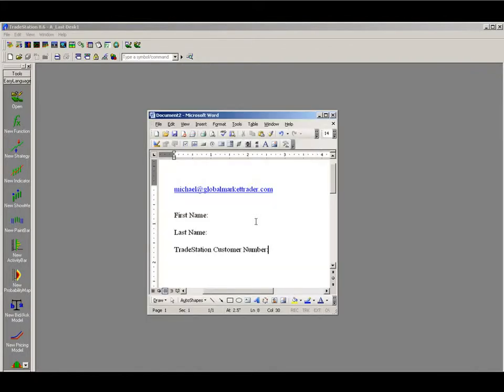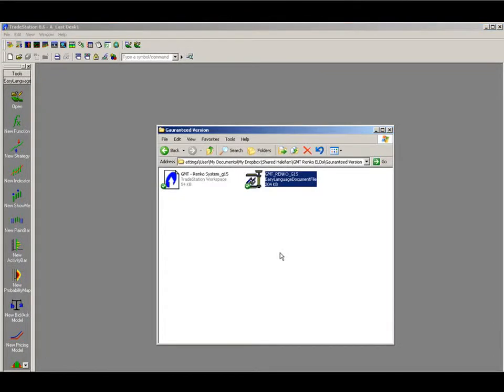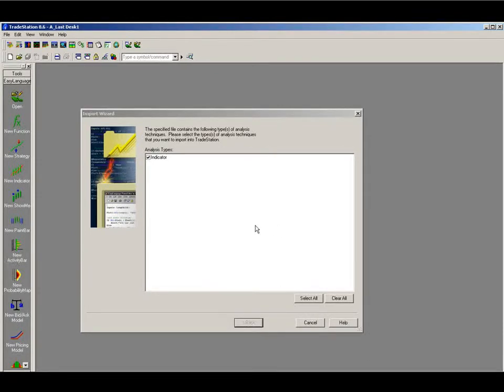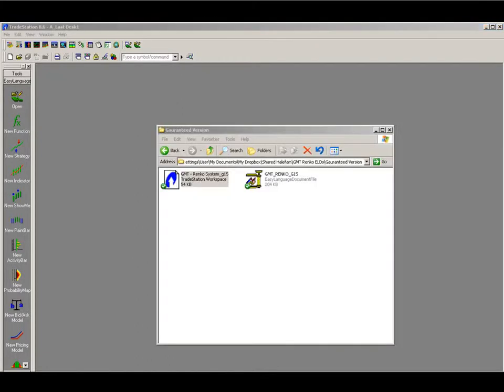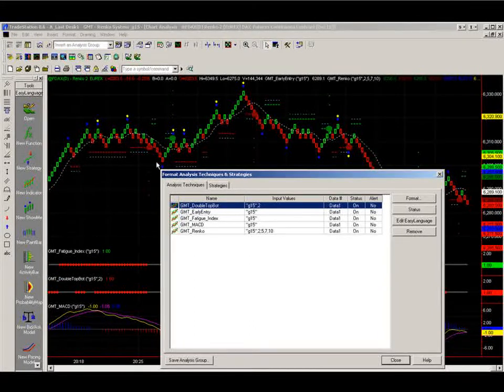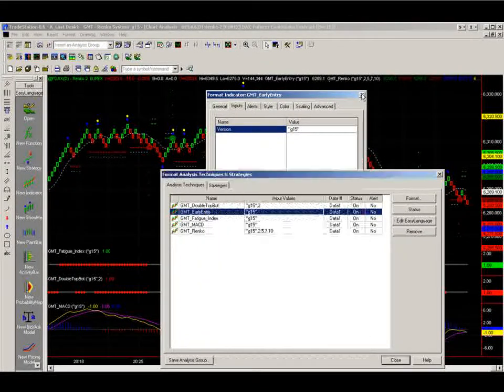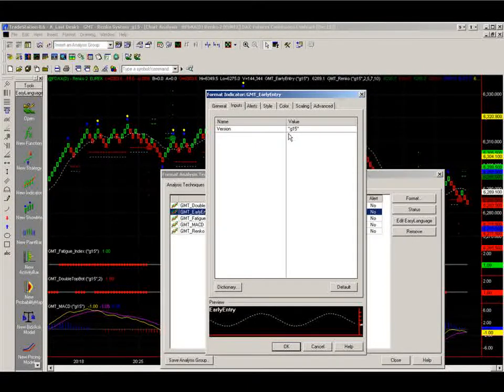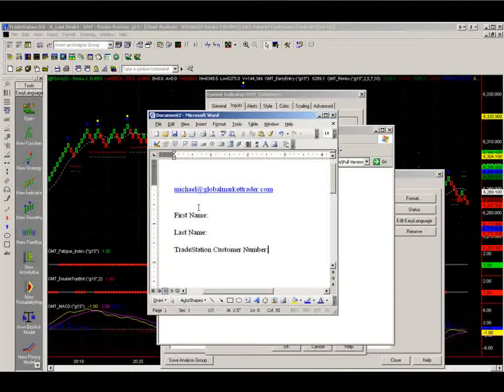System Setup Video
Renko Hybrid Set up video for the Tradestation indicators.